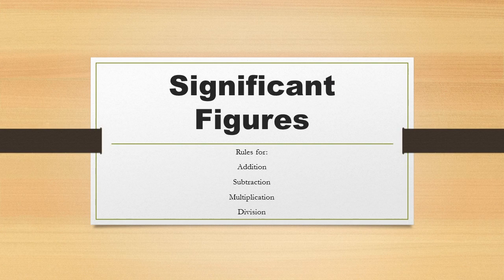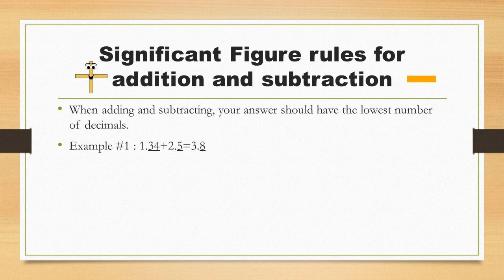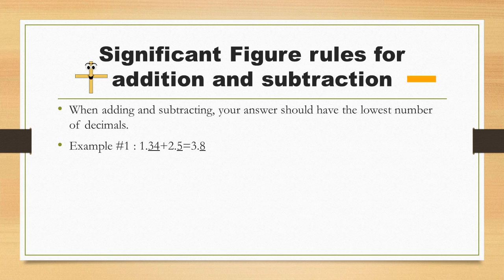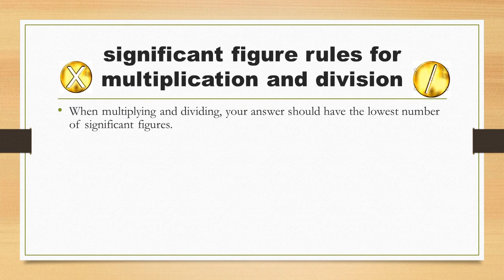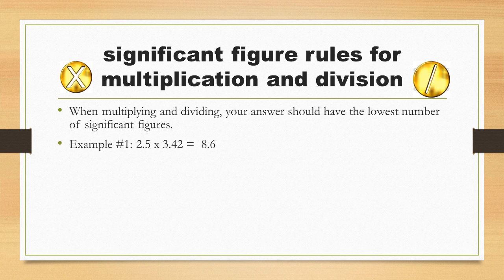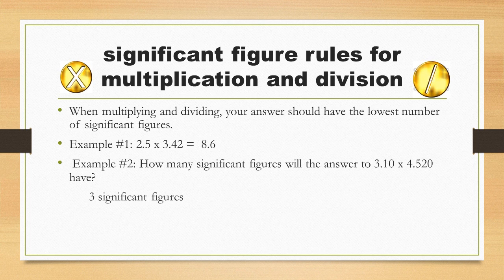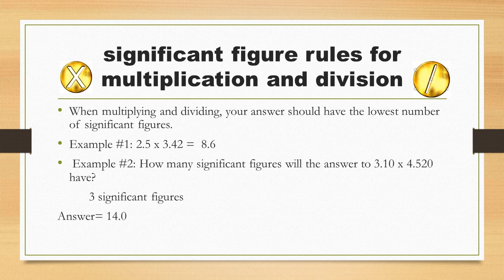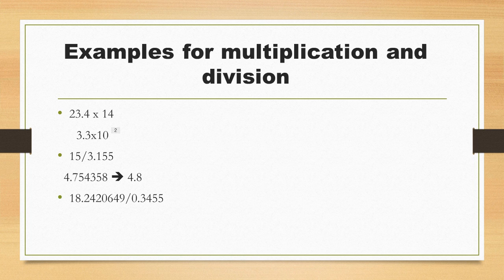Significant Figures Rules for Addition, Subtraction,Multiplication, Division